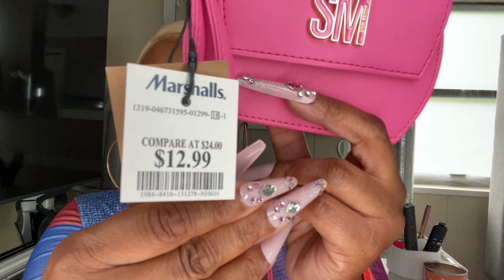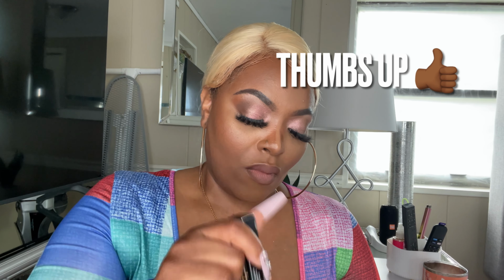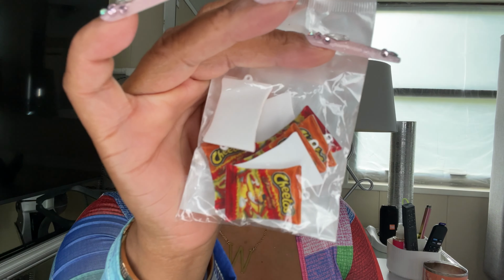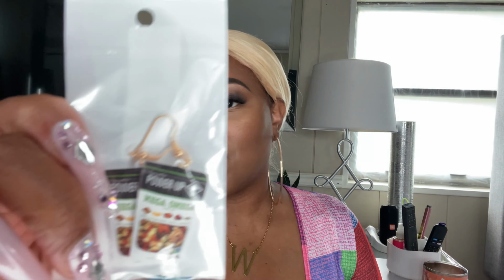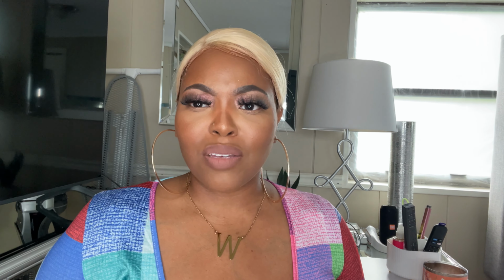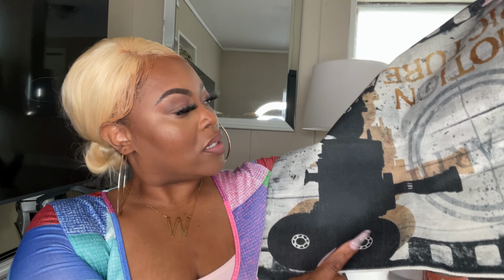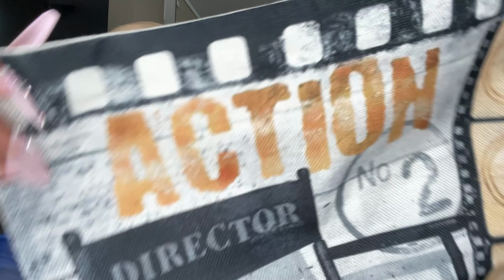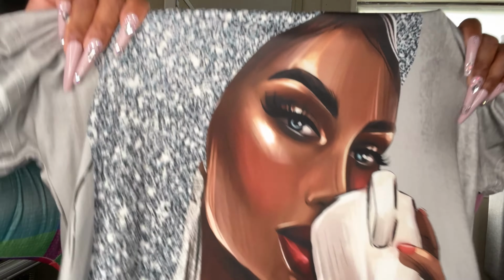Temu Fashion/Stye plus Items Underated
Just another haul that’s worth sharing if you thought the other haul was nice, then this one you don’t wanna miss. Enjoy

New Subbies hey 👋🏾 y’all hey 💕